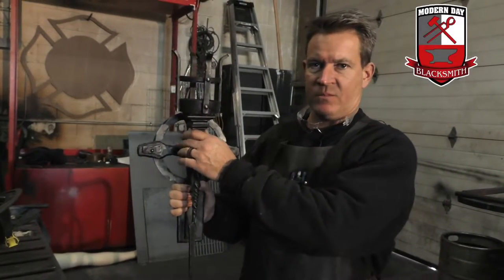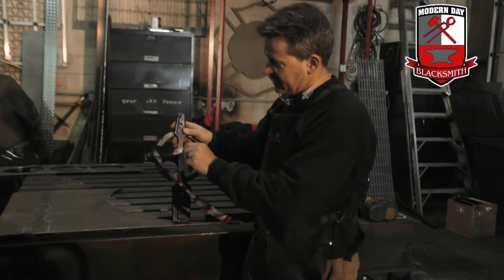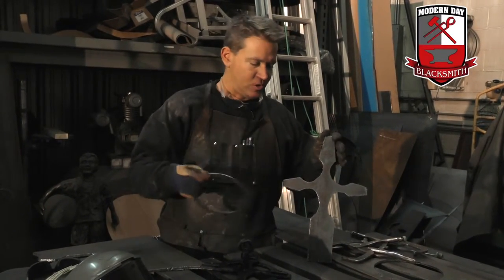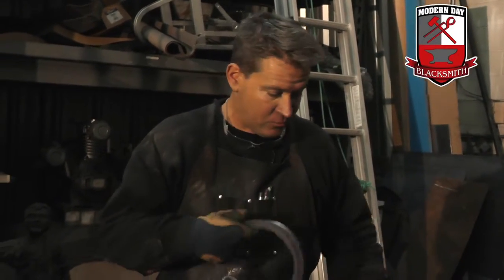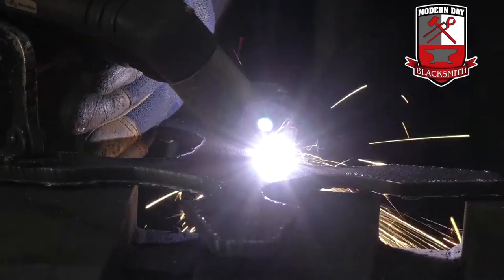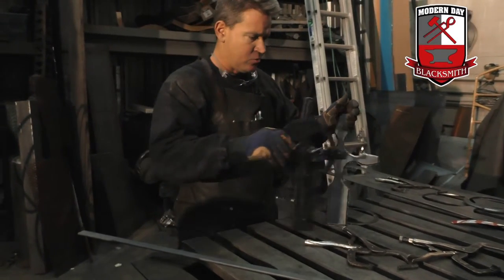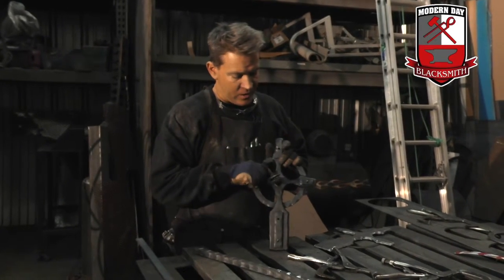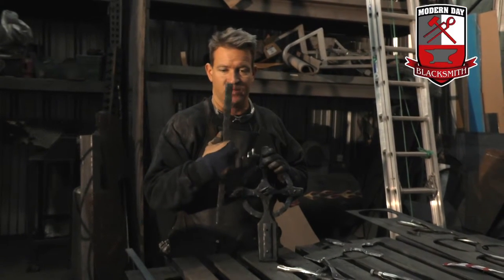Game of Thrones - Blacksmithing - Candle Holder - Step 1 - Making pieces of cross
Ryan begins the process of making a Game of Thrones themes candle holder for a client.

Part 1 of a 6 Part Poject

Modern Day Blacksmith follows Ryan and Don through their daily production of custom furniture, statues, railings, tables, oven hoods, railings, bar stools, and any other project their clients come up with.  Don is a master of all wood types, and prides himself on his production of custom furniture, while Ryan is the self proclaimed Master of Metal and prides himself on his production of statues and other works involving steel, bronze, aluminum or any other kind of metal.

Both men pride themselves on their knowledge of beer consumption and ridiculing the other one.

Modern Day Blacksmith features them making their projects, but it also gives helpful tips for other metal and wood workers in the industry.  It also includes their antics around the shops whether it be making fun of the way they dress, settling their disagreements through “Skills Challenges”, or blowing up something with fire, guns or dynamite.